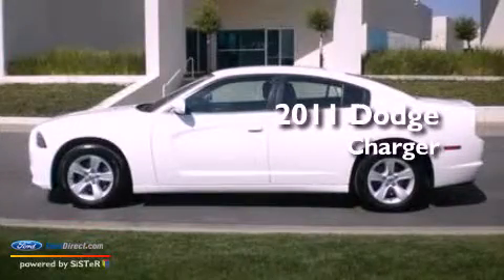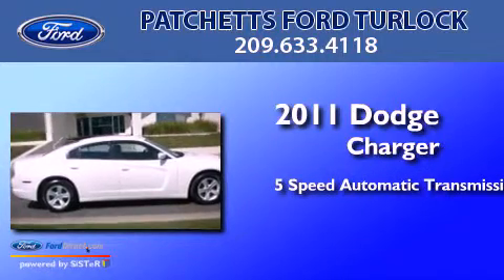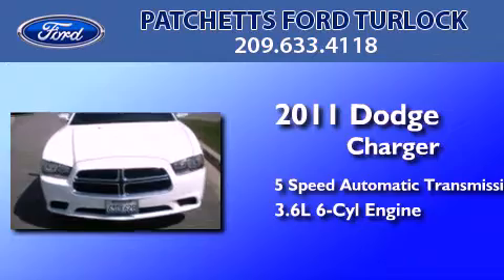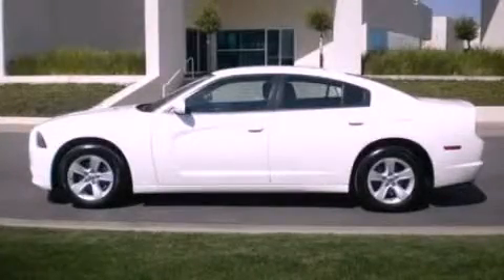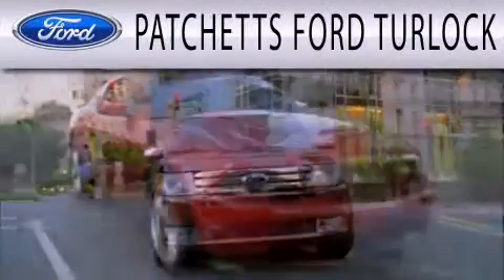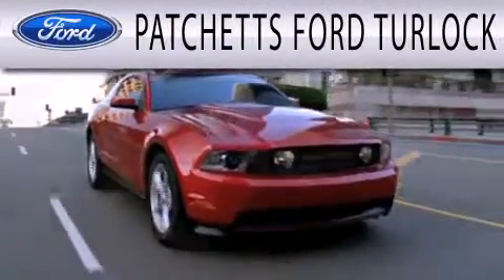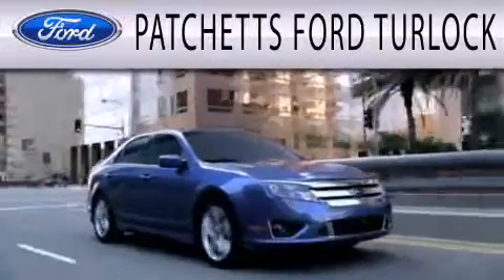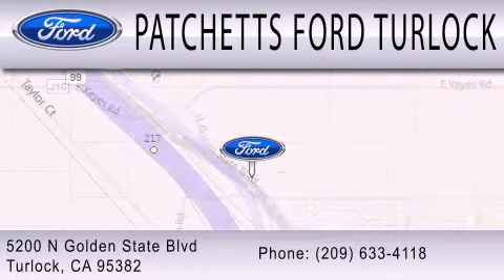Used 2011 DODGE CHARGER Turlock CA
Year : 2011
 Make : DODGE
 Model : CHARGER
 Engine : 3.6L V6 24V MPFI DOHC FLEXIBLE FUEL
 Trans . : 5-SPEED AUTOMATIC
 Exterior : BRIGHT WHITE CLEARCOAT
 Miles : 31,973
 Interior : BLACK
 Stock : R2782

 5200 N Golden State Blvd